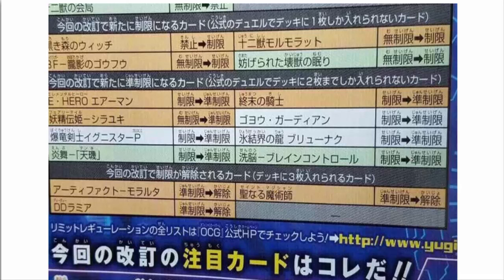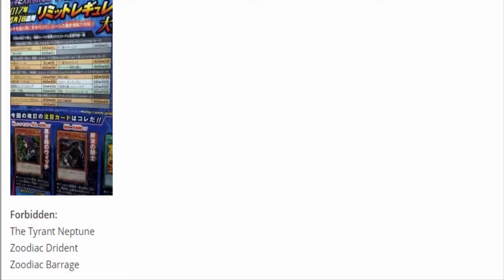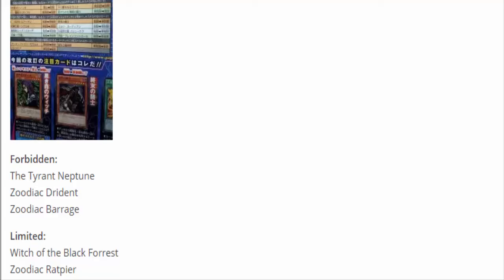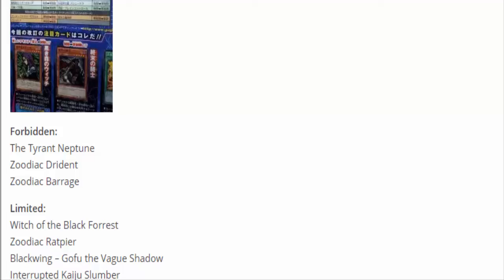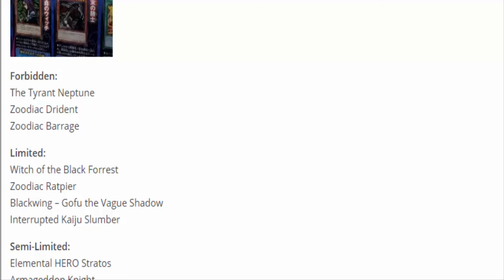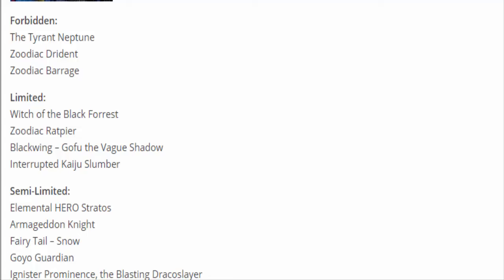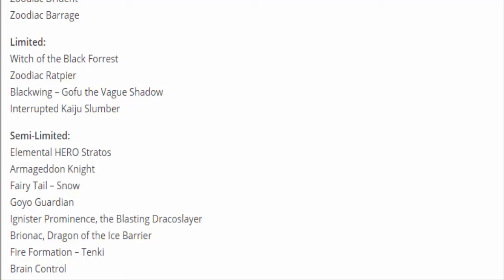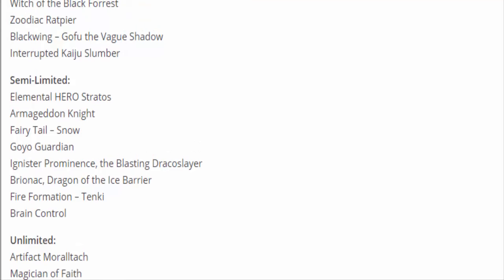April OCG 2017 Ban List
Forbidden:
The Tyrant Neptune
Zoodiac Drident
Zoodiac Barrage

Limited:
Witch of the Black Forrest
Zoodiac Ratpier
Blackwing – Gofu the Vague Shadow
Interrupted Kaiju Slumber

Semi-Limited:
Elemental HERO Stratos
Armageddon Knight
Fairy Tail – Snow
Goyo Guardian
Ignister Prominence, the Blasting Dracoslayer
Brionac, Dragon of the Ice Barrier
Fire Formation – Tenki
Brain Control

Unlimited:
Artifact Moralltach
Magician of Faith
D/D Lamia

Witch of the Black Forest’s text has been changed to make it less potent, but the specifics are unknown at the moment.